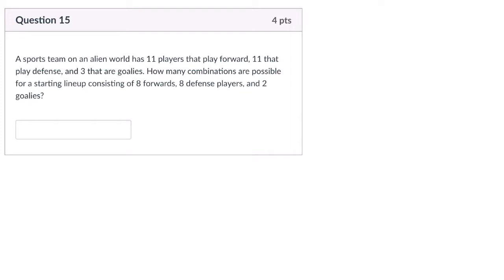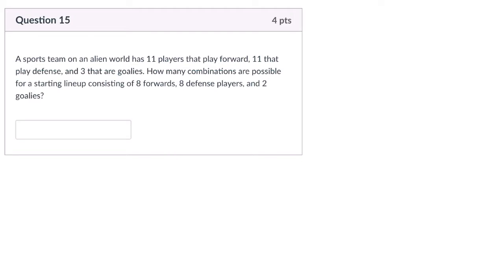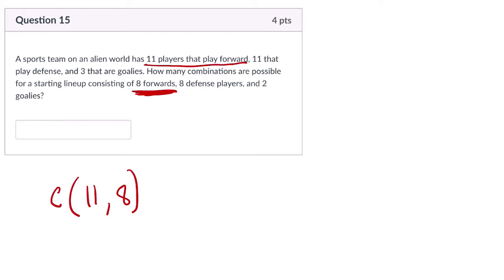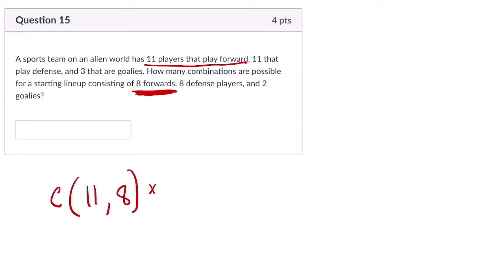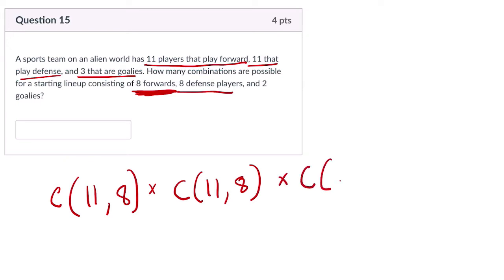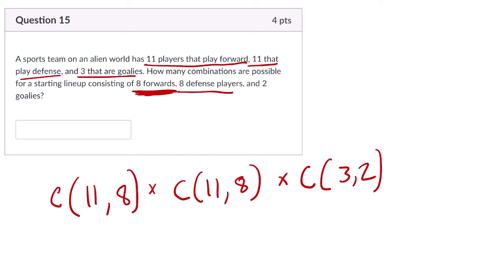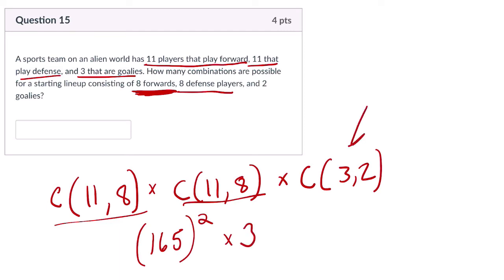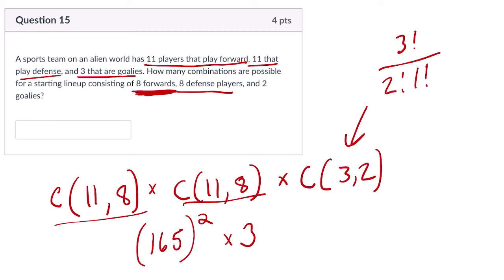Probability Test FCP 3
In this video, we look at a problem dealing with permutations and the fundamental counting principle.